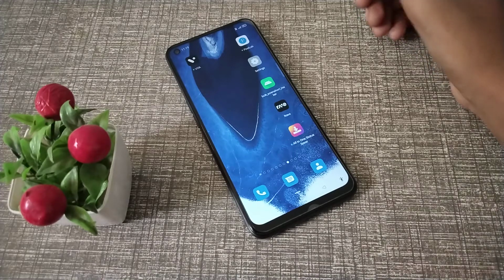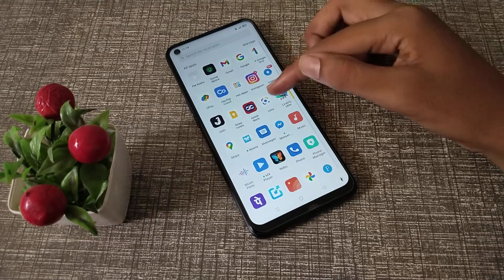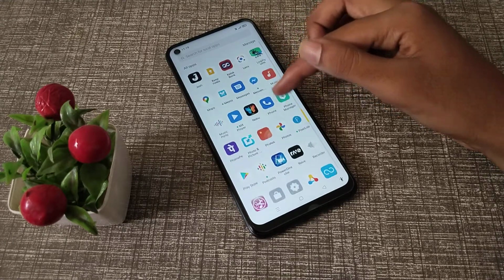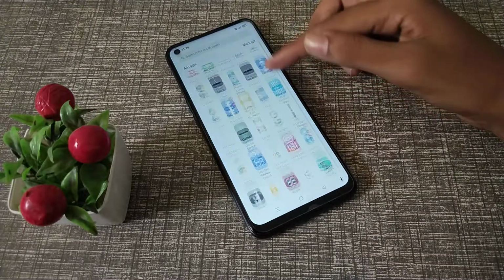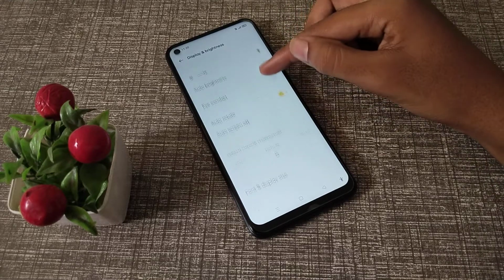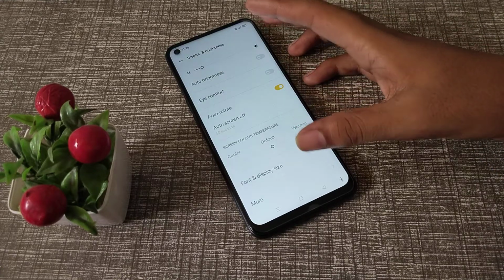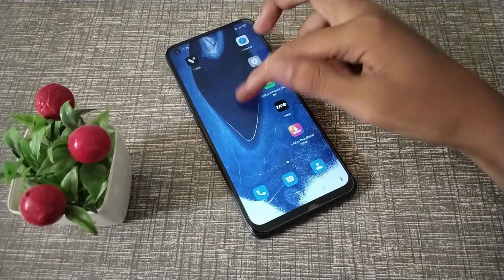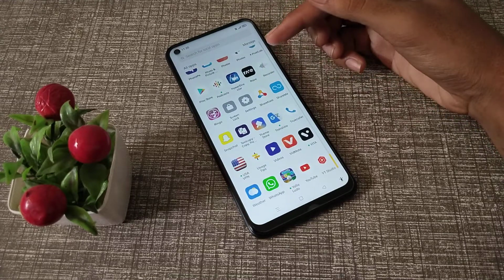How to change Auto screen off setting in oppo F19 phone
How can you change Auto screen off in oppo A96 mobile |
How to change Auto screen off in oppo F9 phone |
How to use Auto screen off setting in oppo mobile |
Auto screen off ko kaise change kare oppo K10 mobile mein |
auto screen off ko kaise change karte hain oppo A55 phone mein |
auto screen off setting in oppo mobile |